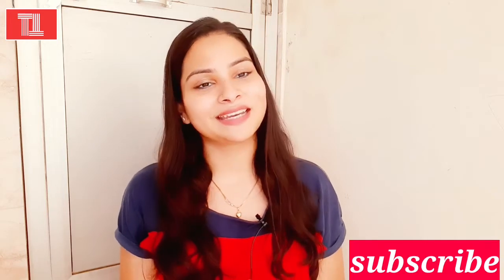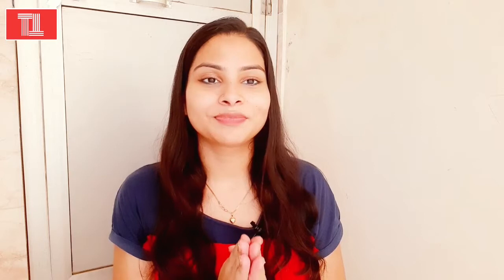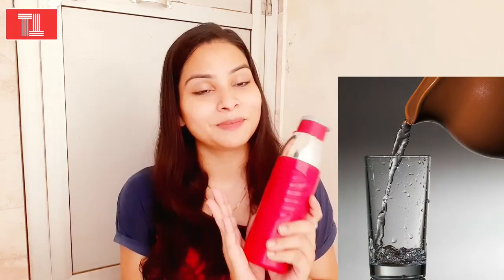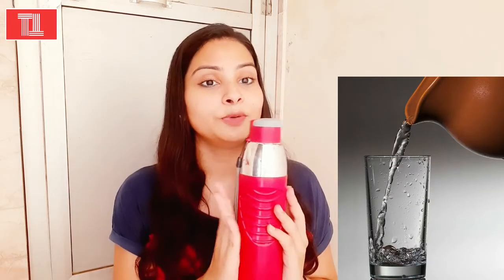Skincare essential tips to get clear and healthy looking face|Beauty Hacks|electric cleansing brush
Hii everyone
Welcome to my channel,Today I am gonna share my beauty secret tips and complete skincare essential which will help you all to get rid dark circles,acne,pimples,timelines,darkspots and wrinkles on your face.
Pooja Gupta